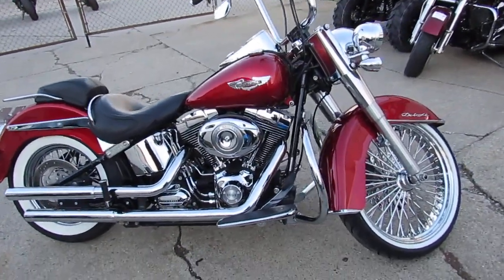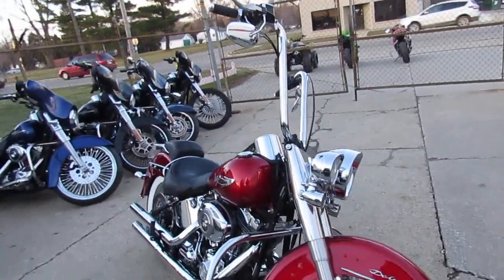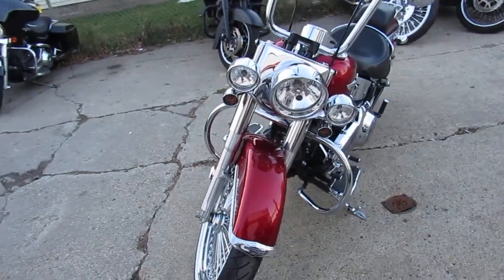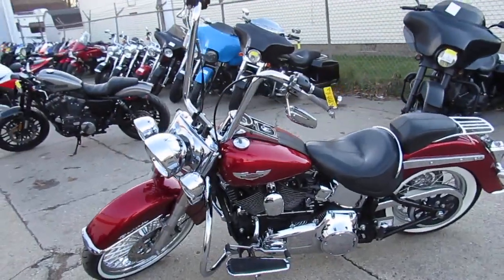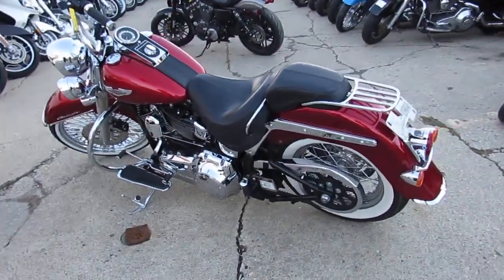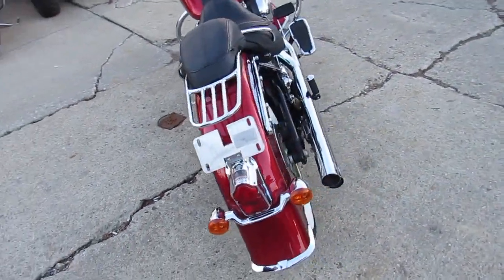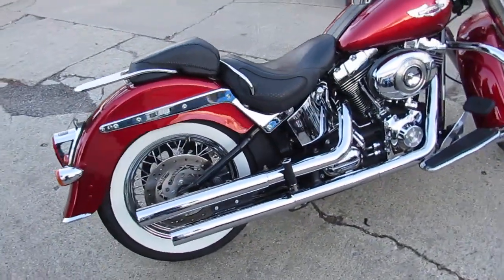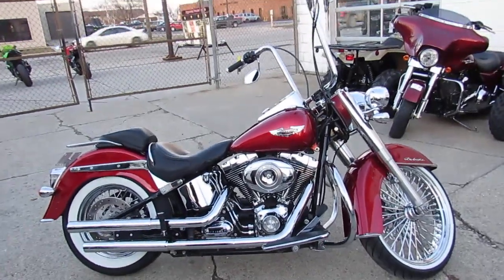Used 2008 Harley Softail Deluxe for sale in Michigan U4449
Used 2008 Harley Softail Deluxe for sale in Michigan